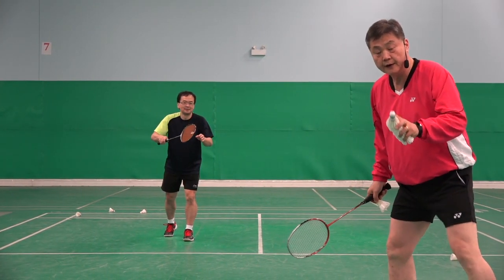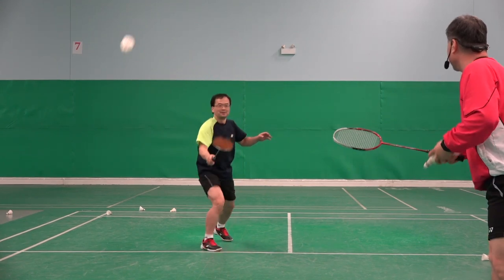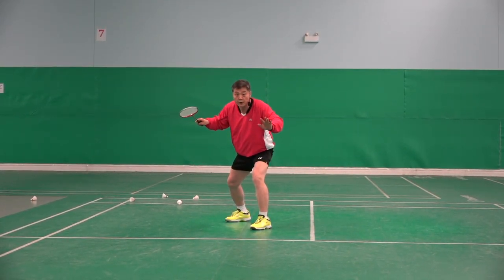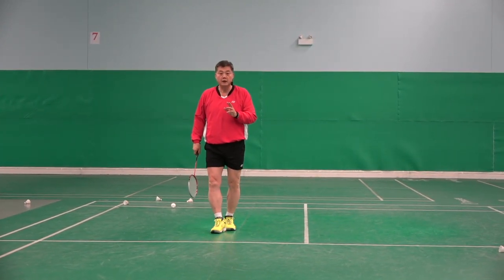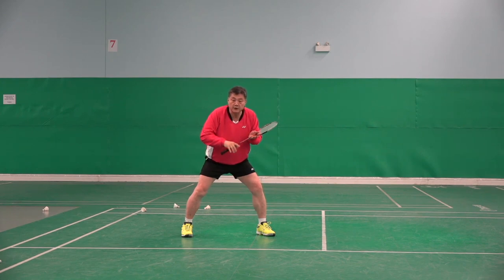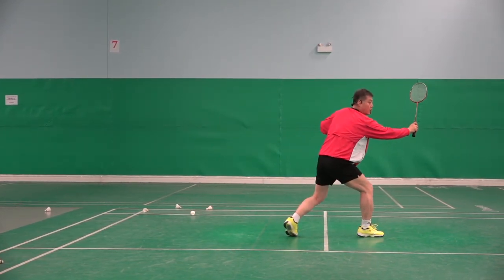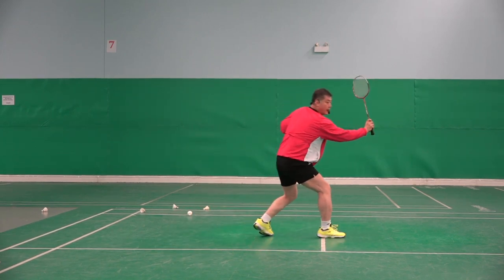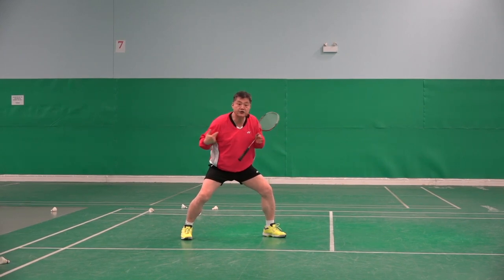Badminton Footwork Skills-How To Do "Step One" When Receiving Service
In this video, you will learn how to do step one when you are receiving service.